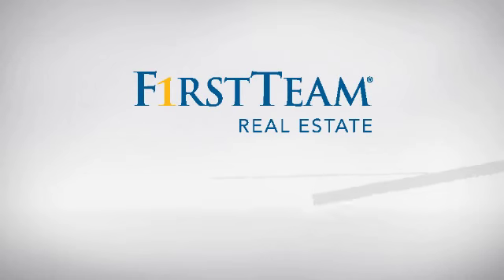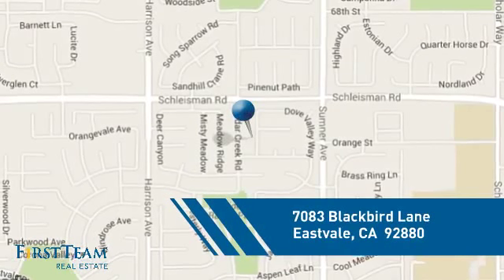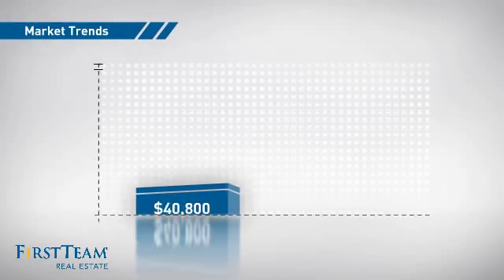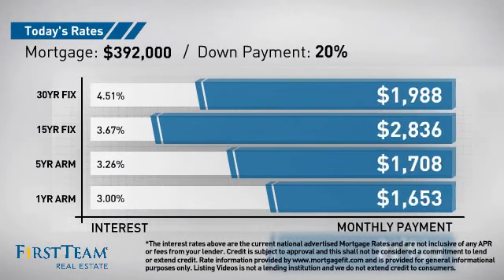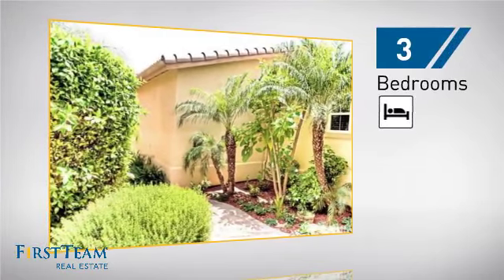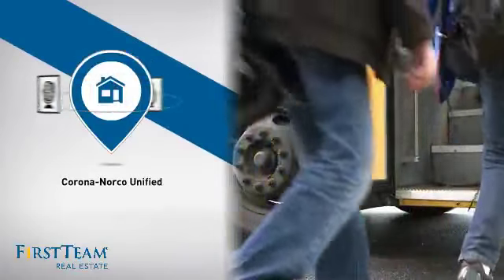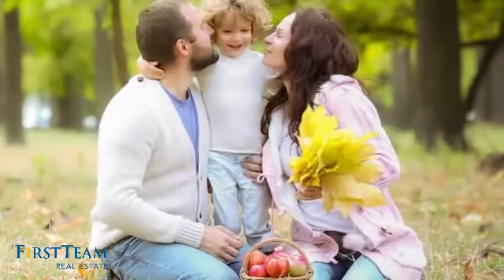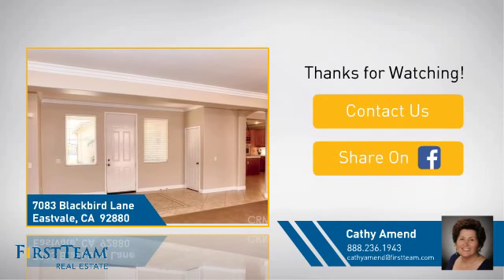7083 Blackbird Lane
The wrought iron gates opens to the private court yard  before entering your new  home. SPECIAL FEATURES: Living and Dining room featuring Terrazzo Tile, carpet, 9 foot ceilings and crown molding.  Off the living room you have a  spacious Kitchen,  eating area and family room. Among amenities you have a  entertainment center, speakers and  fireplace.  On the opposite side of the house you have 3 bedrooms, office/den (or 4th bedroom).  The Master bedroom has sliding glass door leading to the jacuzzi.  Master bath with separate tub and separate shower, double sinks, walk in closet with custom shelving. Ceiling fans  for each room help keep the electric bills down. Indoor laundry and three car garage with direct access.  Low maintenance back yard.